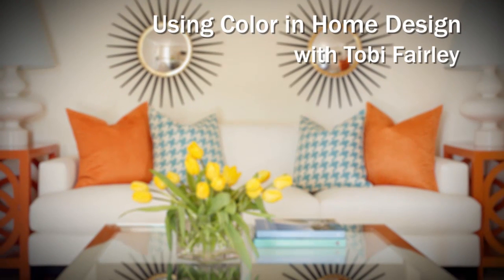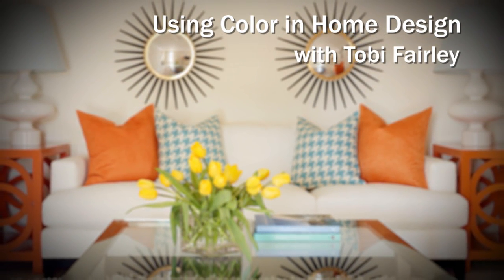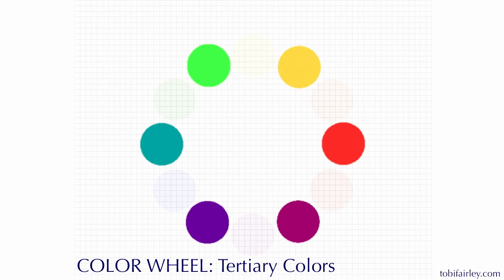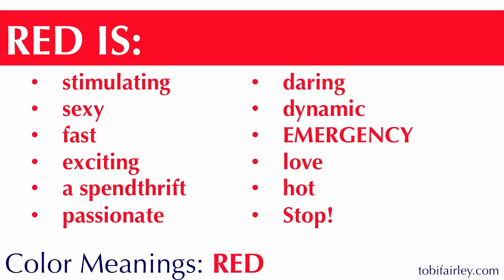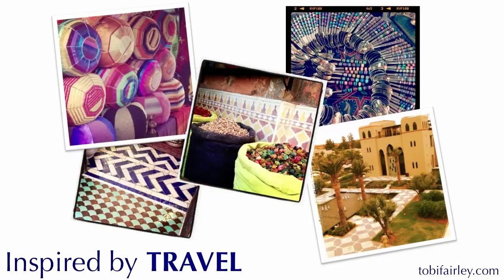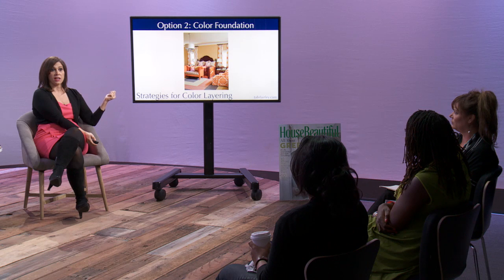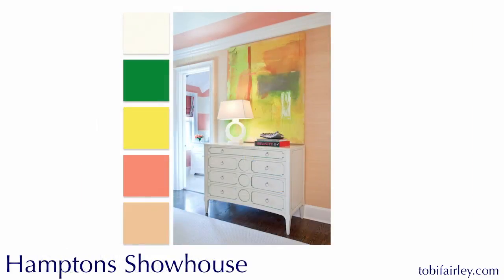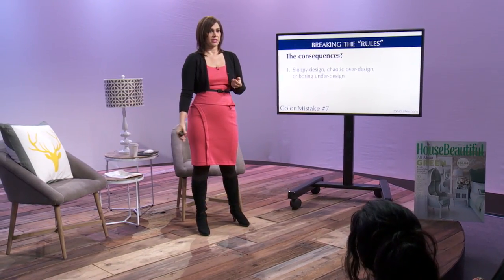Using Color in Home Design with Tobi Fairley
In this creativeLIVE course, Using Color in Home Design, award-winning interior designer, Tobi Fairley teaches the fundamentals of color theory and how to apply that knowledge to home design.

Fairley shares her favorite color palettes and guides students on how to incorporate both texture and color to create professionally styled room.